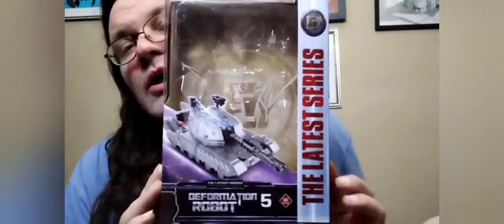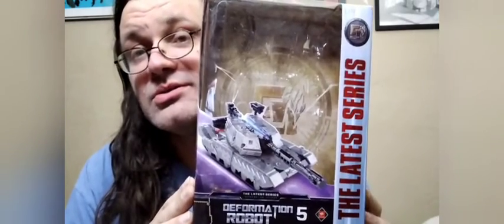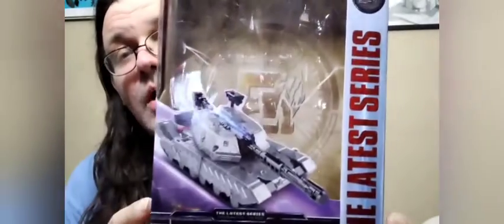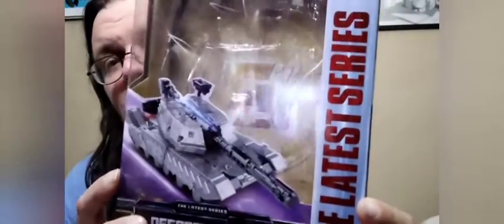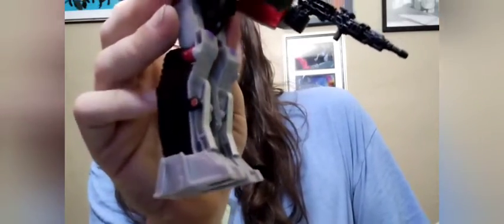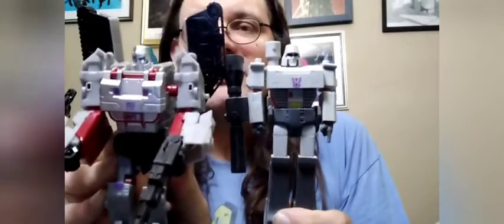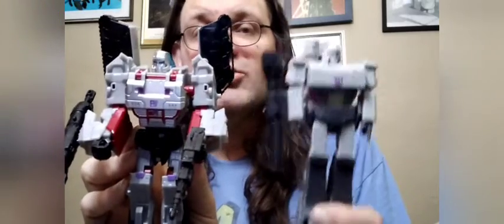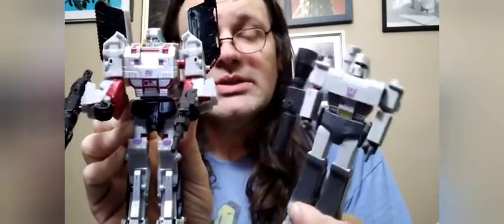Need in Texoma: KO Megatron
review of the KO Megatron I found at the Magnolia Fest